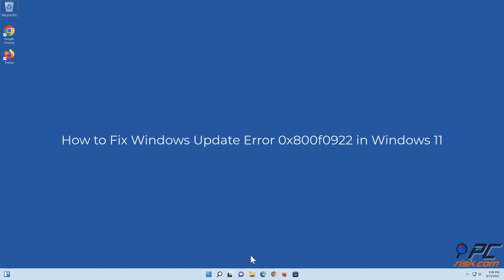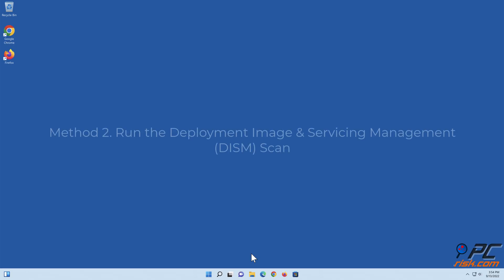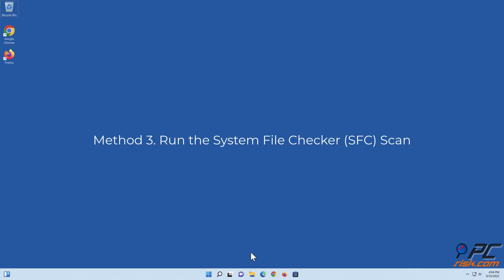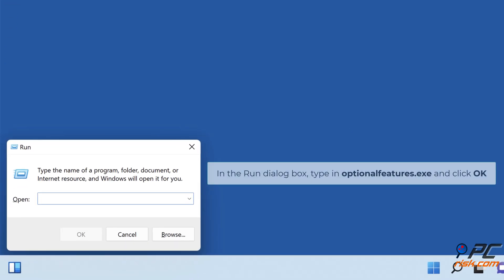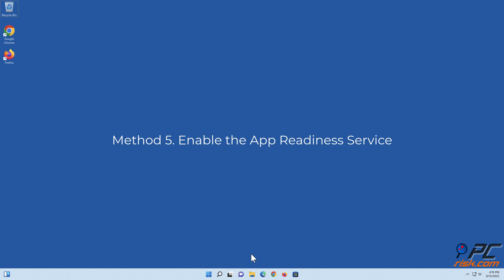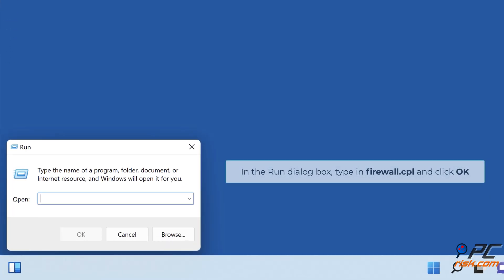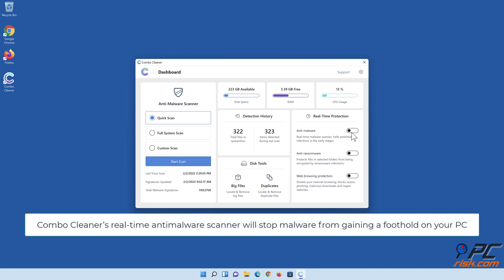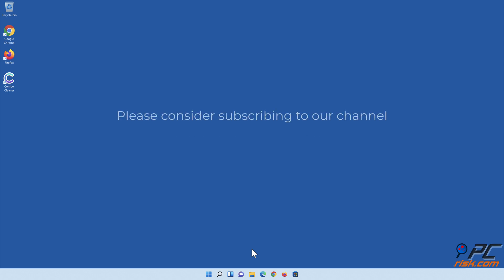How to Fix Windows Update Error 0x800f0922 in Windows 11?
Video showing how to Fix Windows Update Error 0x800f0922 in Windows 11.